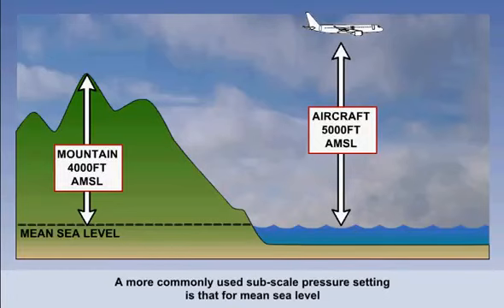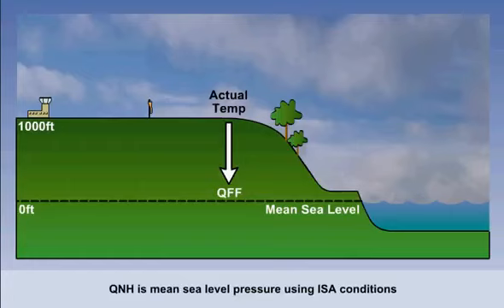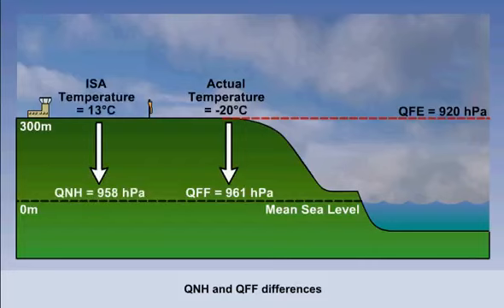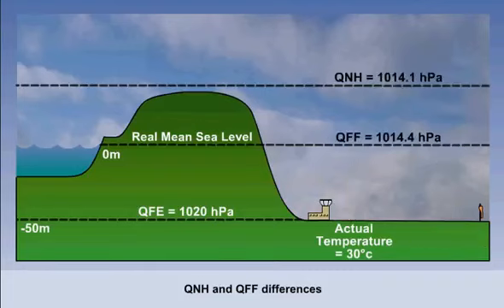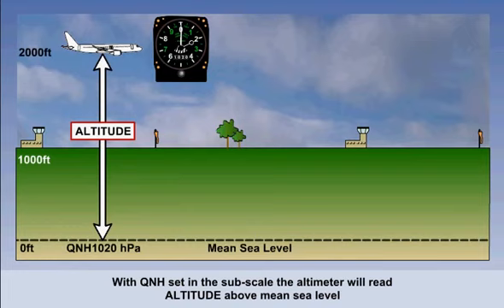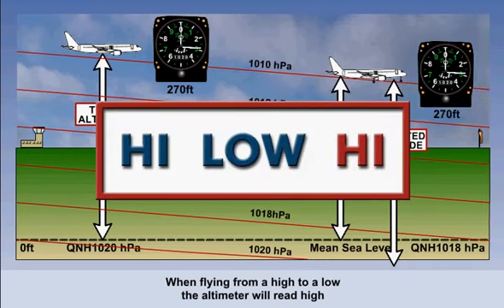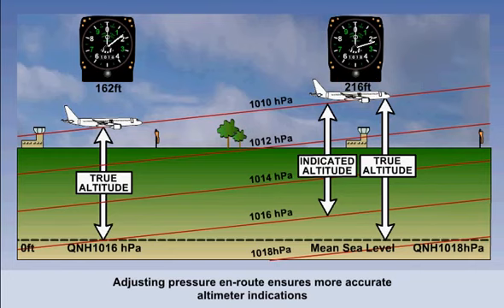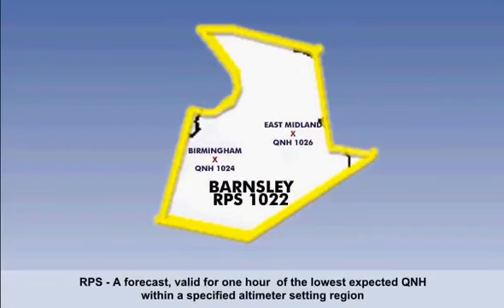Altimetry Part 2 | Meteorology | CPL | By Oxford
Telegram Chaneel For free Books, Notes & Question Banks :-